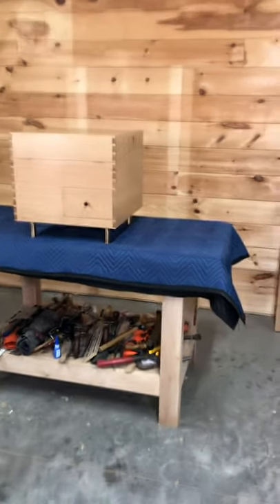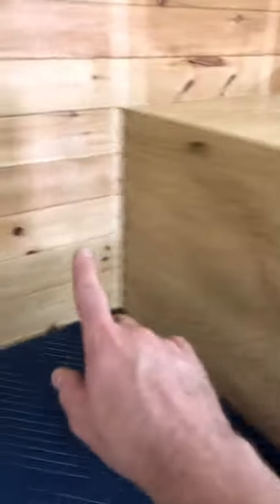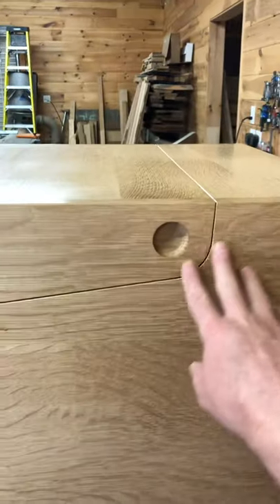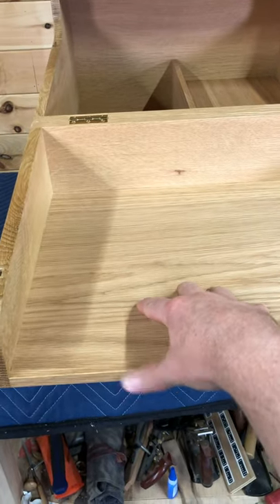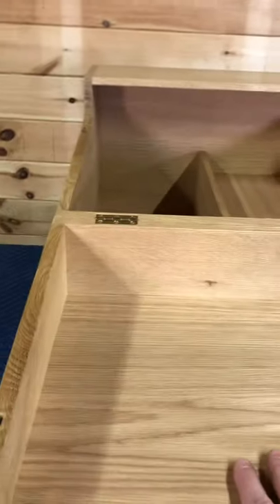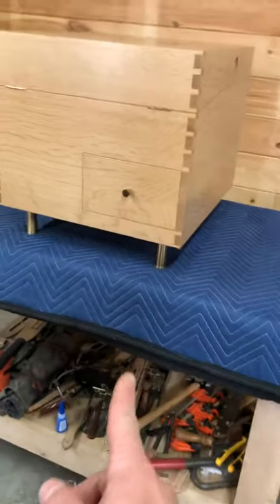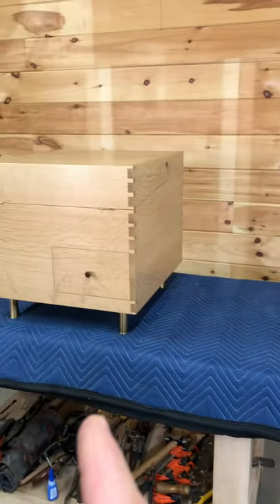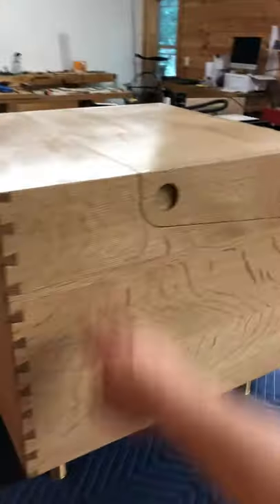Dry Bar Cube - Hans Wegner AT34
Build your own dry bar in the style of Hans Wegner’s beloved AT34 bar cube. A wonderful and challenging build for the intermediate to advanced woodwork. Hey and lets be real, with originals auctioning in the $7,000-12,000 range this might be your best shot at having your very own. ;)

This dry bar is perfect as an end table but also doubles as a discreet location to hold your favorite beverage. Especially those that are best served neat or with a splash of water. Might I suggest a good bourbon. :)

They are printed on six 24” x 36” sheets and delivered rolled not folded. (International orders are folded and delivered in a large flat rigid envelope)

Most views are in 1:2 scale while details are in large 2:1 scale. Full scale patterns included for side panel, lid, and dovetail layout. You’ll be able to build with confidence as these plans are very detailed and include a cut list and recommended hardware sources.

To see my build process see my highlights on Instagram @calebjamesmaker.